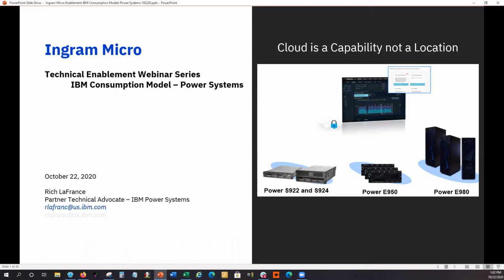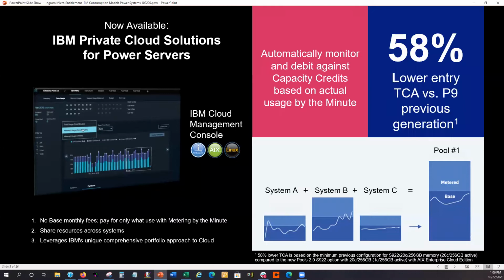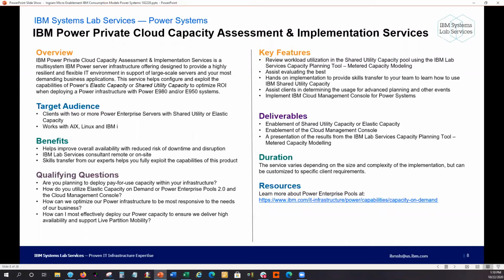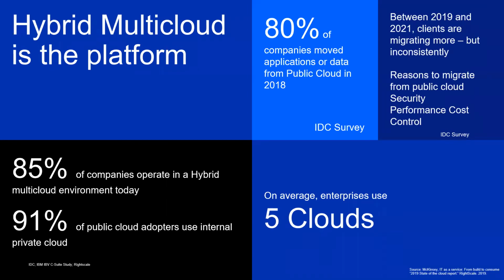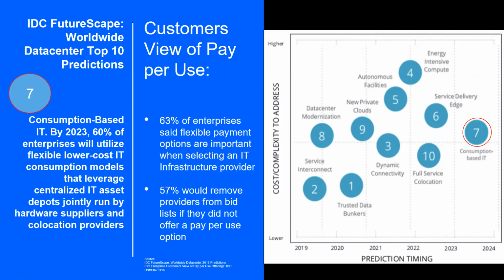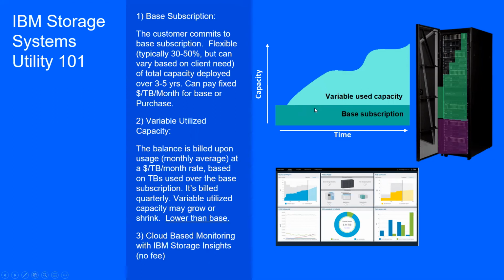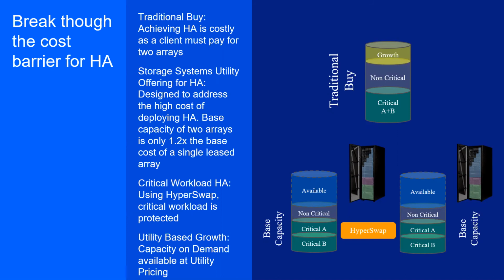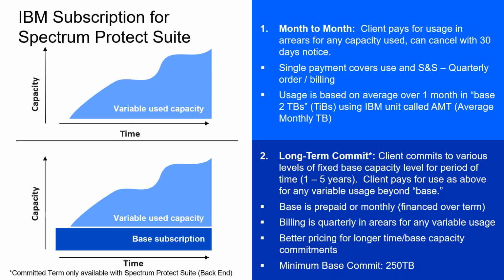IBM Consumption Models